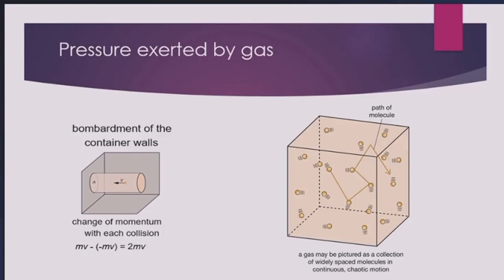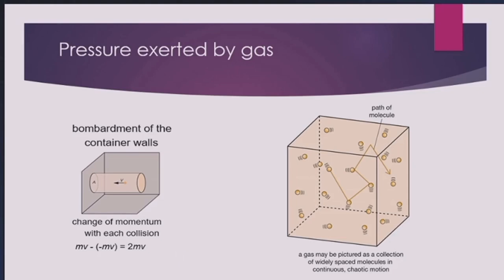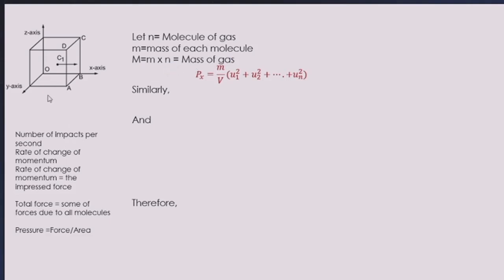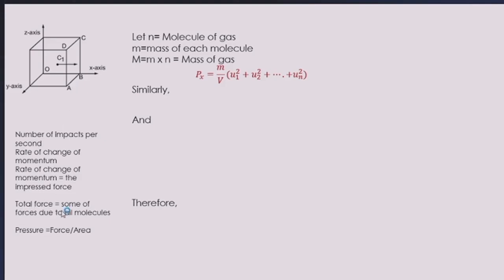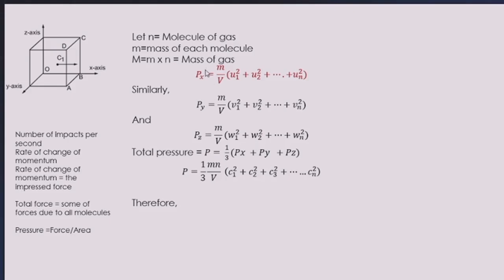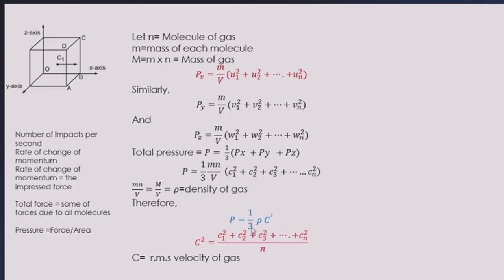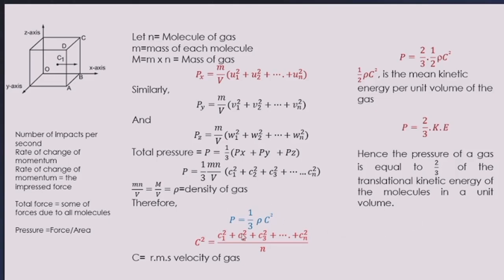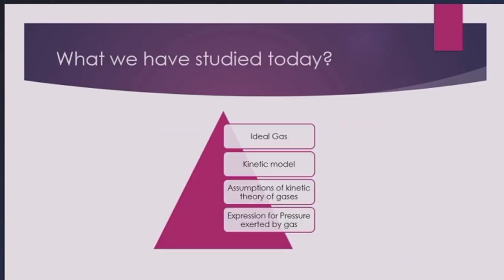Lecture 2: Kinetic theory of gases part 2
This video explains about the pressure exerted by gases on the walls of the container